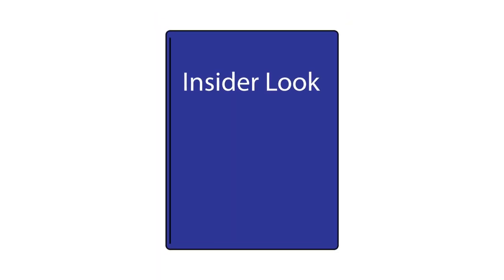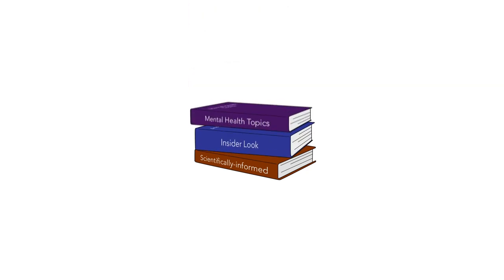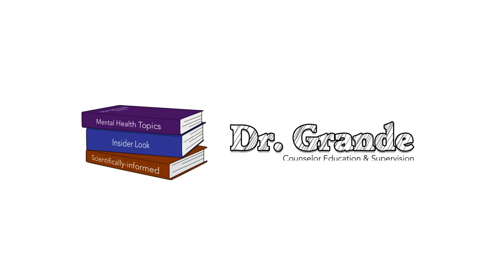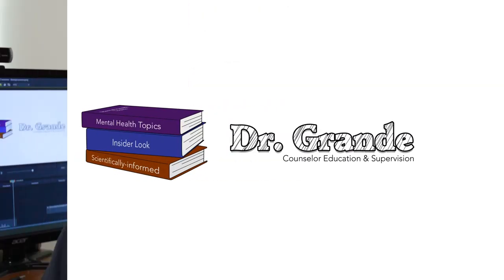Presentation Example: Avoidant Personality Disorder | Attachment & Psychodynamic Therapy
This video answers the question: Can I review a presentation example for Avoidant Personality Disorder?

Avoidant Personality Disorder:

Contained in Cluster C in the DSM – The anxious, fearful cluster (along with Dependent and Obsessive-Compulsive Personality Disorders

Four of seven symptoms required for diagnosis
1. Avoids occupational activities that involve significant interpersonal contact, because of fears of criticism, disapproval, or rejection
2. Is unwilling to get involved with people unless certain of being liked
3. Shows restraint within intimate relationships because of the fear of being shamed or ridiculed
4. Is preoccupied with being criticized or rejected in social situations
5. Is inhibited in new interpersonal situations because of feelings of inadequacy
6. Views self as socially inept, personally unappealing, or inferior to others
7. Is unusually reluctant to take personal risk or to engage in any new activities because they may prove embarrassing

GUINA, J. (2016). The Talking Cure of Avoidant Personality Disorder: Remission through Earned-Secure Attachment. American Journal of Psychotherapy, 70(3), 233.